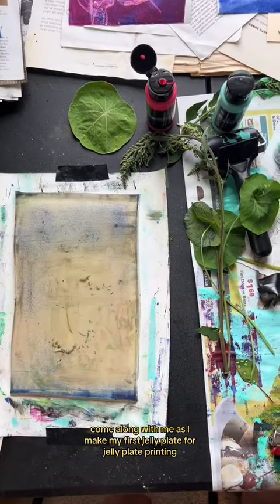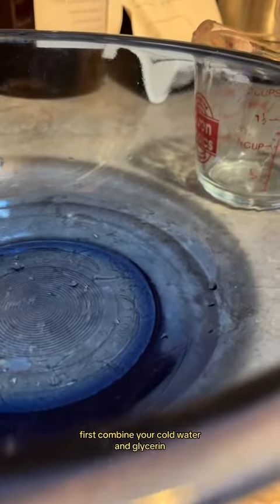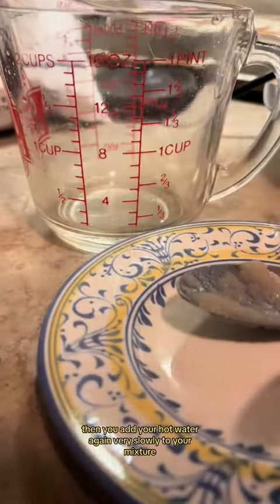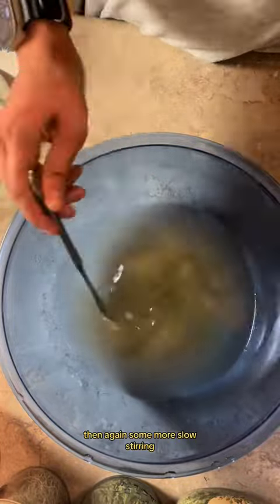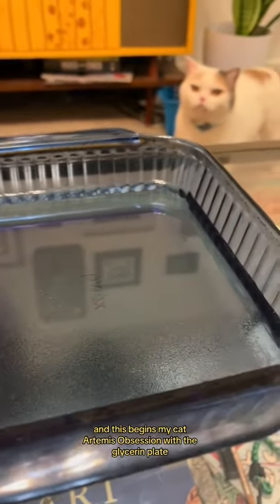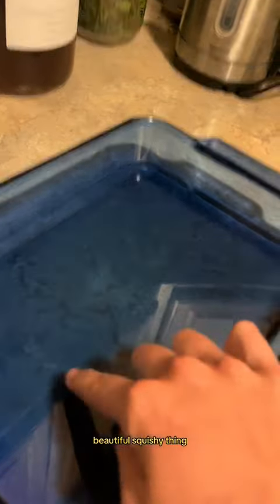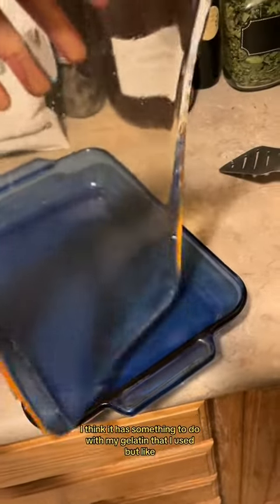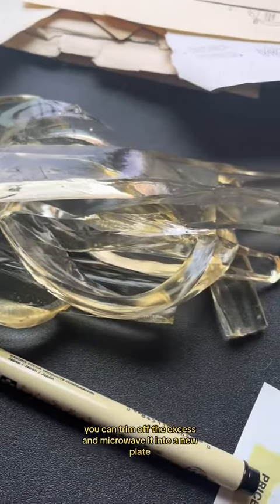DIY Gelliplate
DIY gelli plate turbo tutorial! I made my own gelli plate to try gelliplate printmaking because we ball on budgets in this house. Have you ever made your own gelli plate before?